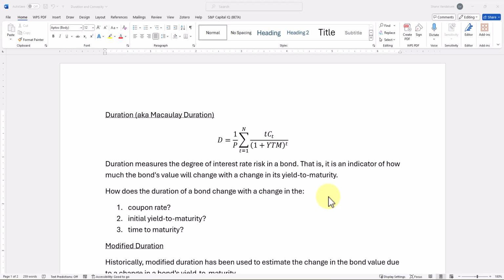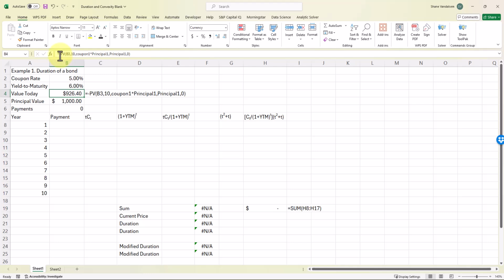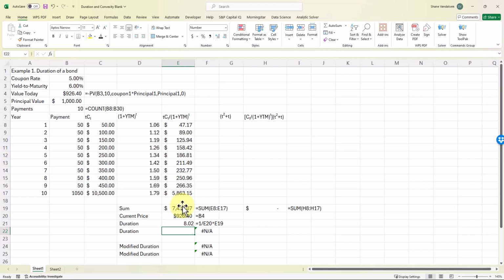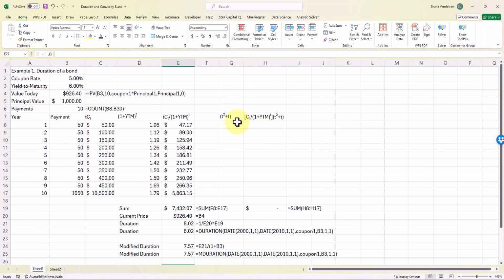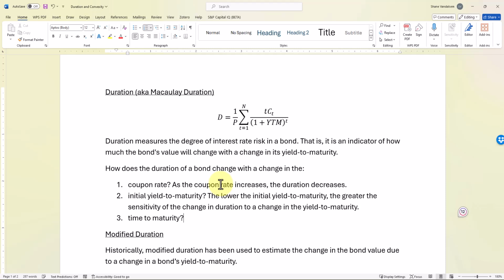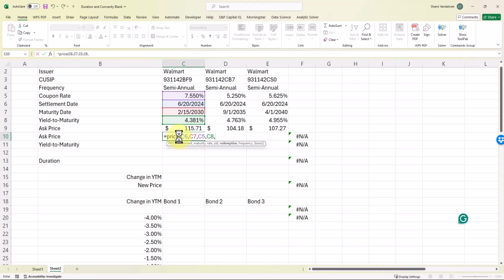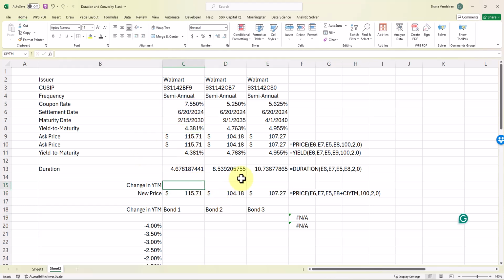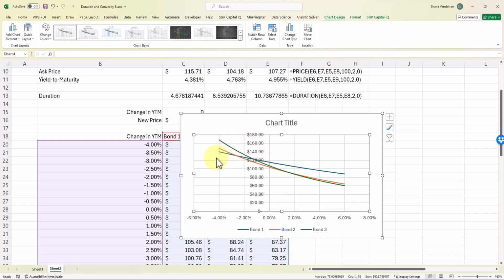Duration and Convexity in Excel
In this video, I demonstrate how to calculate the duration and convexity of bonds in Excel.